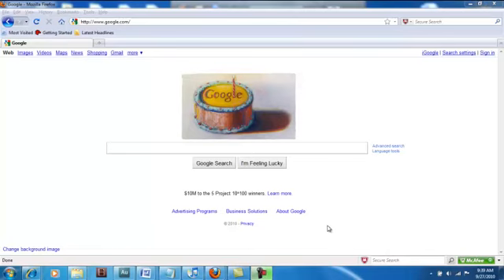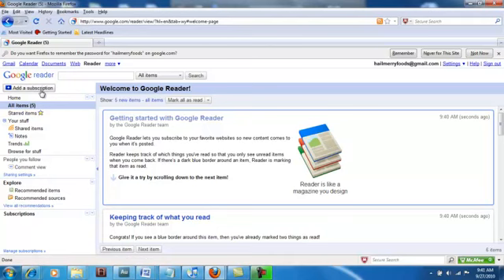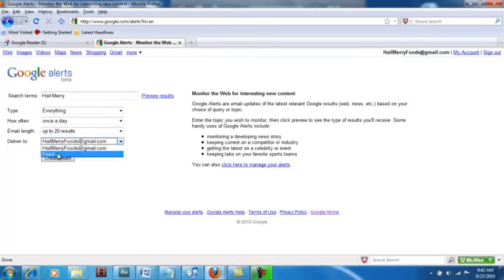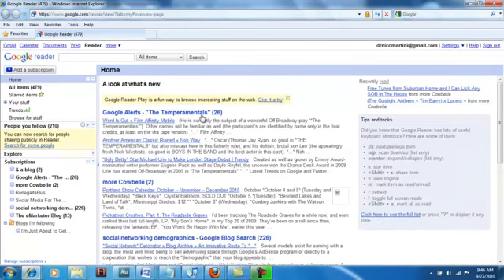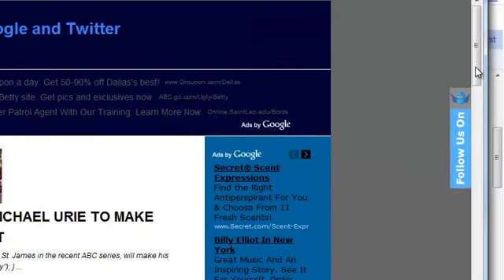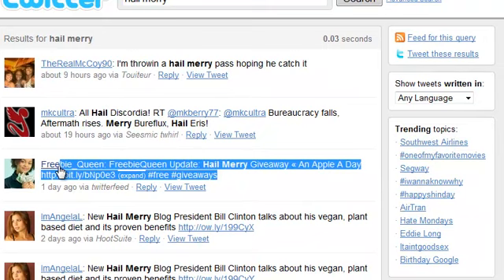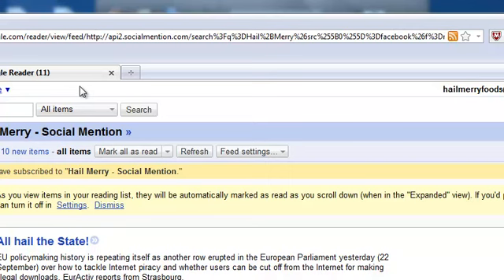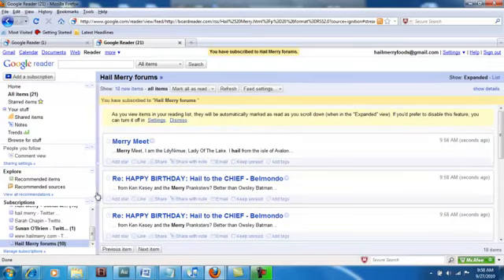Setting Up Your Social Media Listening Station